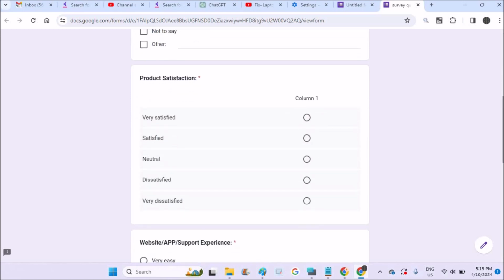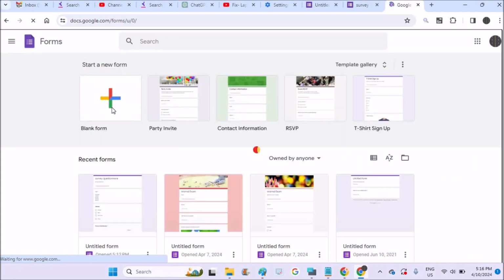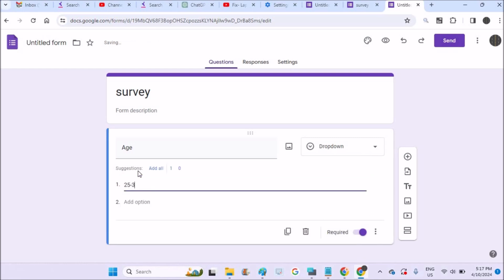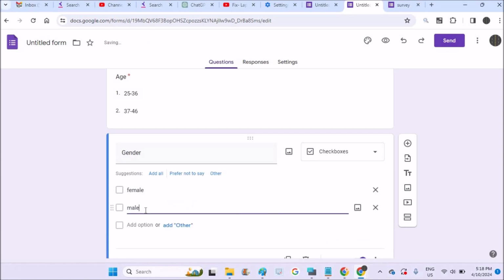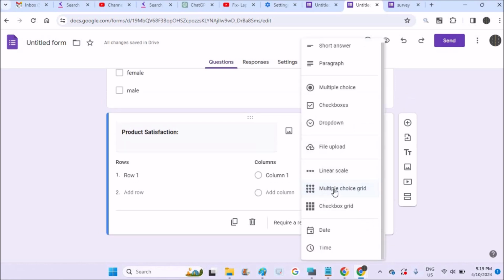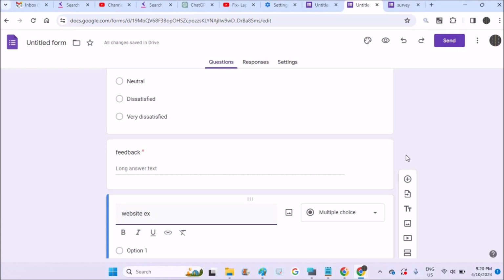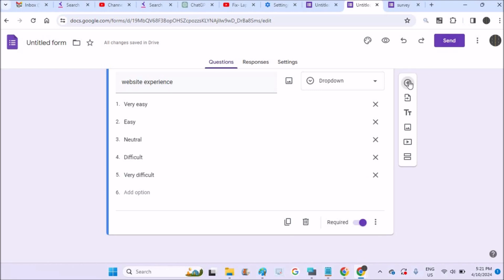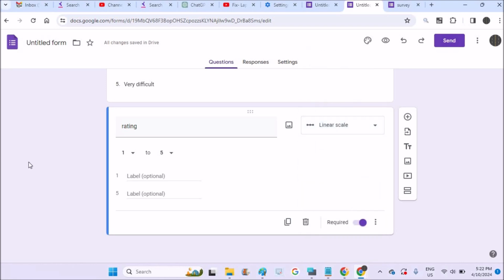how to create a survey with Google forms (full tutorial)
This is how you can create a Google form with survey questionnaire, a detailed step by step survey questionnaire creation of Google form is explained in the above video. Starting from scratch you can also create as shown in the example Google form questionnaire of survey. How you can collect the data and how you can take the opinions using this Google form. Watch for detailed and easy and simple way to create Google form of survey questionnaire 2024.

product satisfaction : (question)P
Very satisfied
Satisfied
Neutral
Dissatisfied
Very dissatisfied

experience of product : (survey question)
Very easy
Easy
Neutral
Difficult
Very difficult

Likelihood to Recommend:

Very likely
Likely
Neutral
Unlikely
Very unlikely